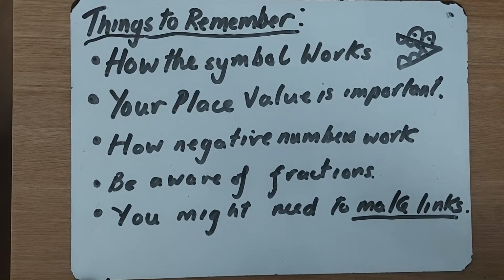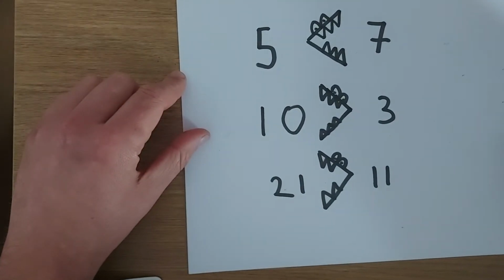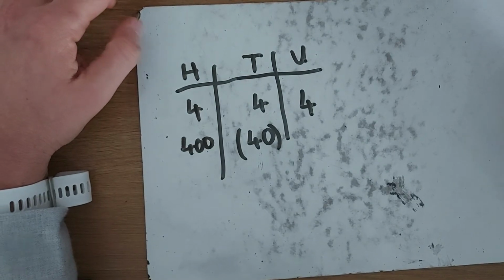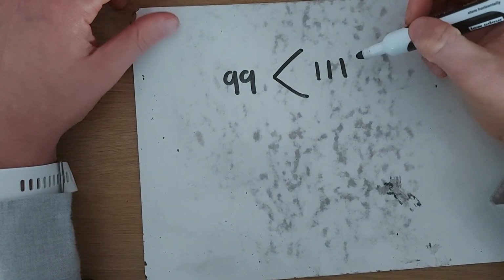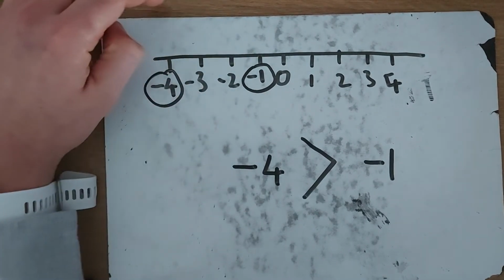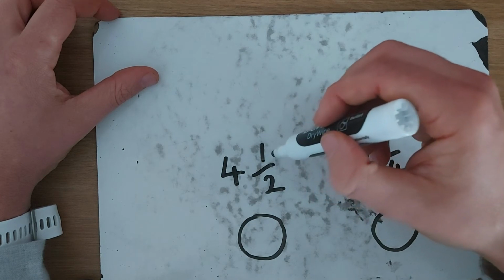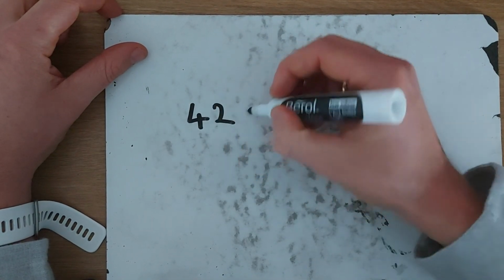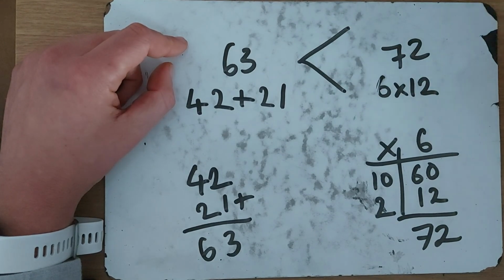Greater than less than symbol